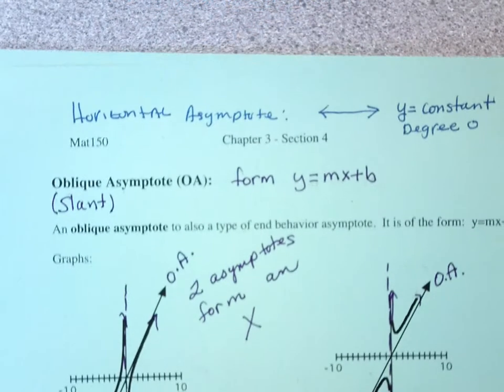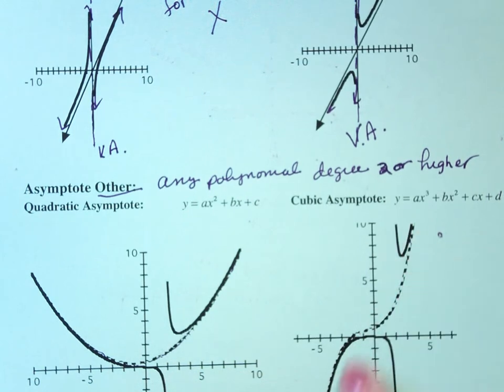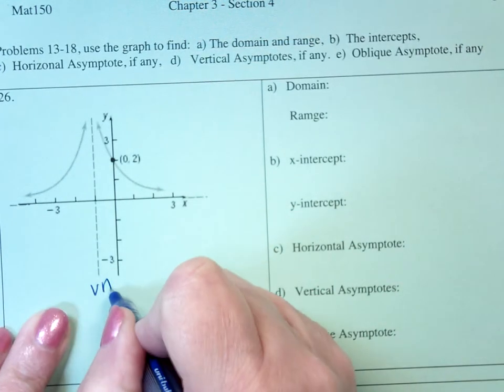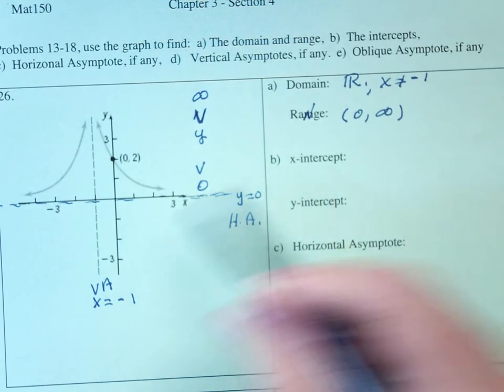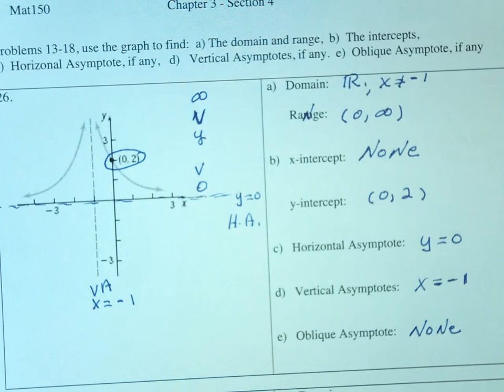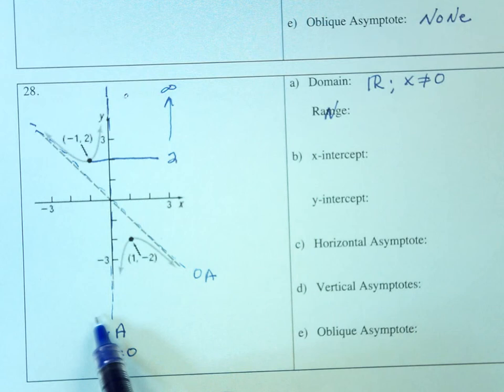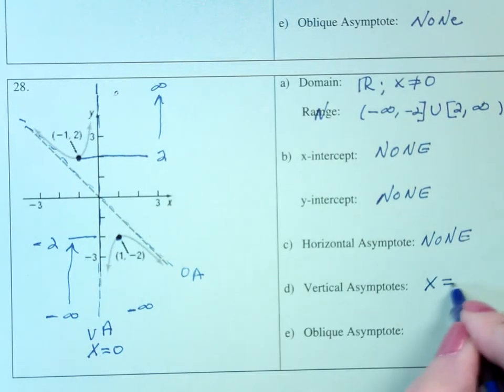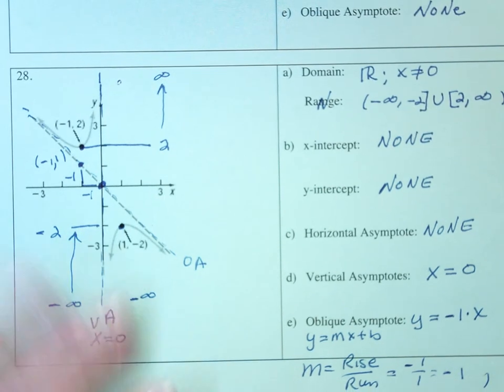150 3 4 page 27